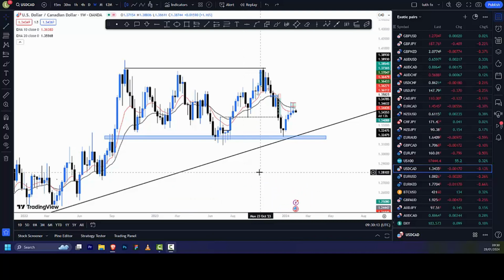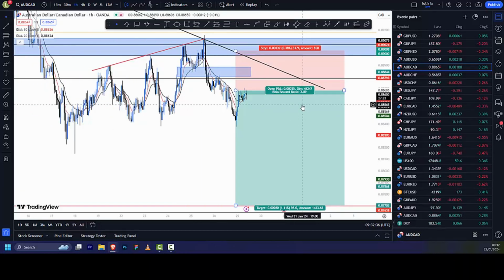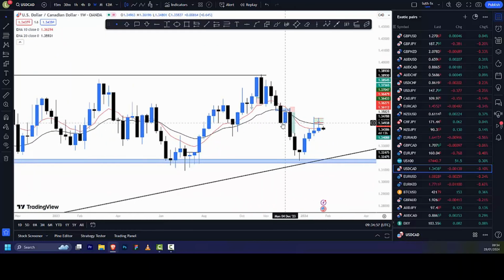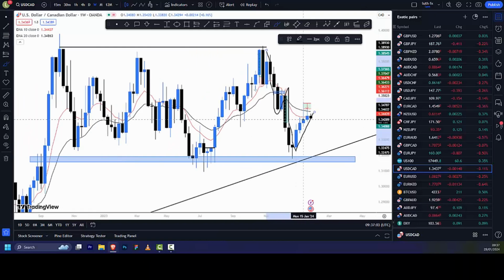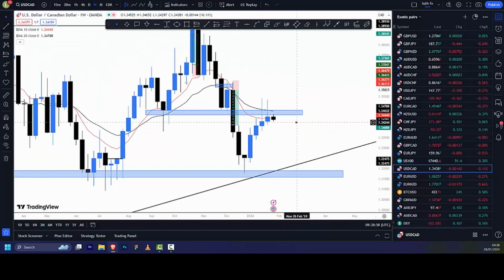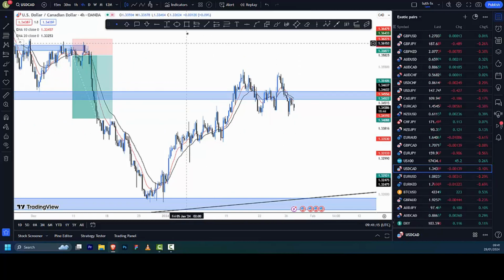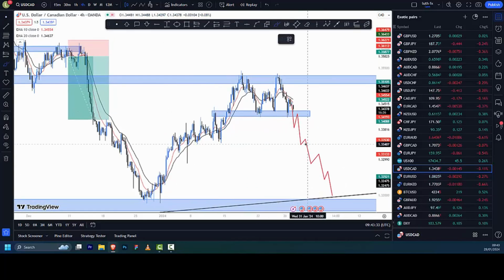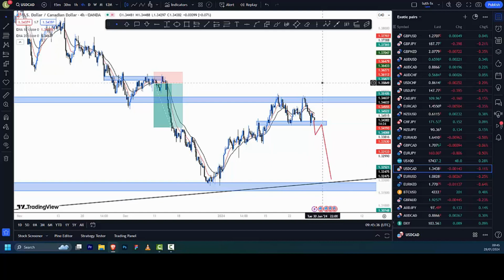Best forex STRATEGY You'd ever need ( WEEKLY OUTLOOK)